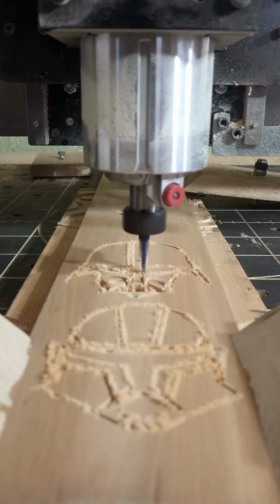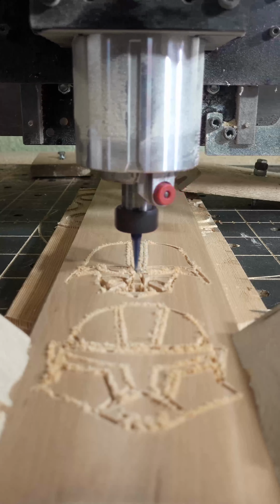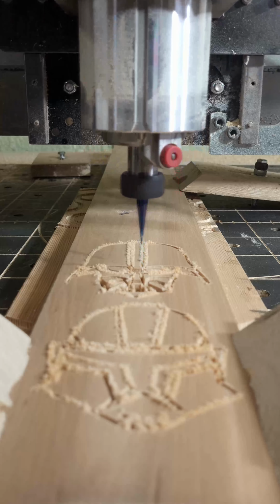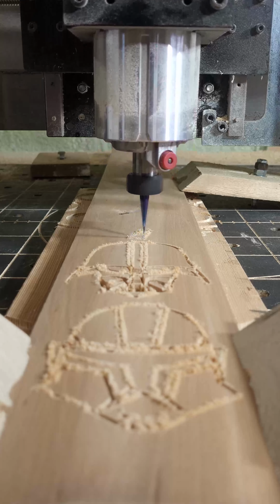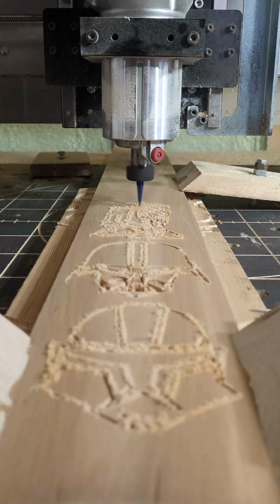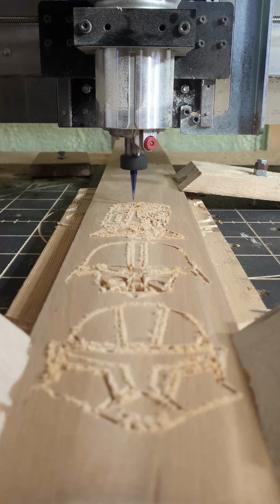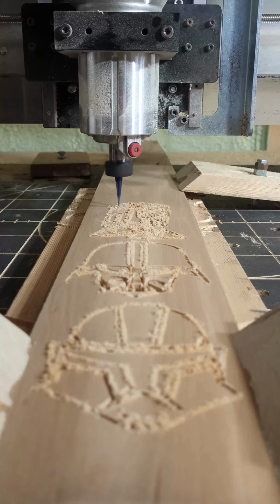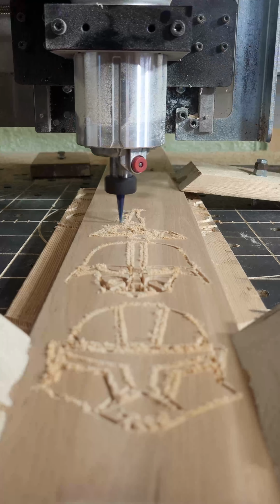CNC Job Work How to Get Perfectly Precise Parts Everytime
CNC Wood Tools CNC routers are versatile machines that can be used for a variety of projects, from cutting and engraving wood and other materials to creating 3D models and prototypes. They are a great tool for both hobbyists and professionals, as they allow for precise and repeatable cuts and engravings.

If you're planning to use a CNC router for your next project, here are some of the best ways to get the most out of it:

Use the right software: To use a CNC router, you'll need to create a design or model in a CAD (computer-aided design) or CAM (computer-aided manufacturing) software. There are many different software options available, both paid and free, so be sure to choose one that is compatible with your machine and has the features you need for your project.

Choose the right bit: The type of bit you use will depend on the material you're working with and the type of cut or engraving you want to make. For example, if you're cutting wood, you'll want to use a woodworking bit, while if you're engraving metal, you'll need a metalworking bit.

Use the right settings: The settings on your CNC router will also affect the outcome of your project. Be sure to adjust the speed and depth of cut based on the material and bit you're using, as well as the type of cut or engraving you're making.

Test your cuts: Before you begin your final project, it's a good idea to test your cuts on a scrap piece of the same material to ensure that everything is working correctly and to make any necessary adjustments.

Maintain your machine: Regular maintenance is crucial to keeping your CNC router in top working condition. Be sure to keep the machine clean and lubricated, and replace worn or damaged parts as needed.

By following these tips, you'll be able to use your CNC router to create precise and high-quality projects that will be sure to impress.